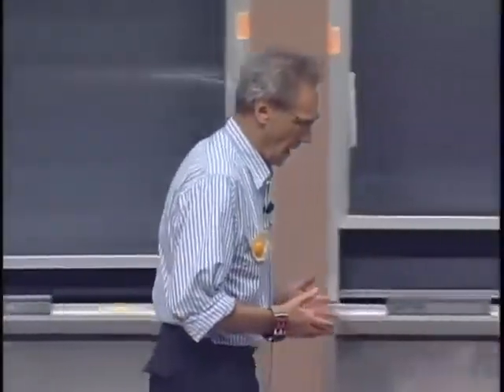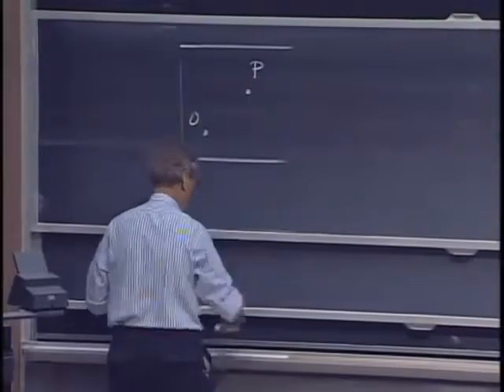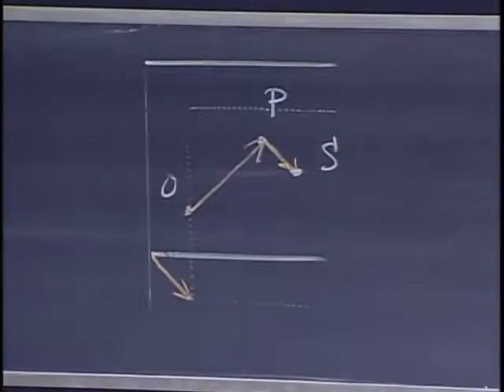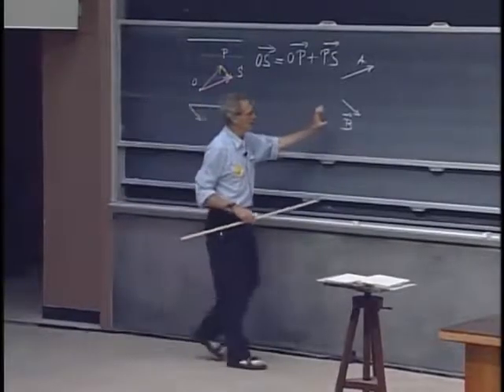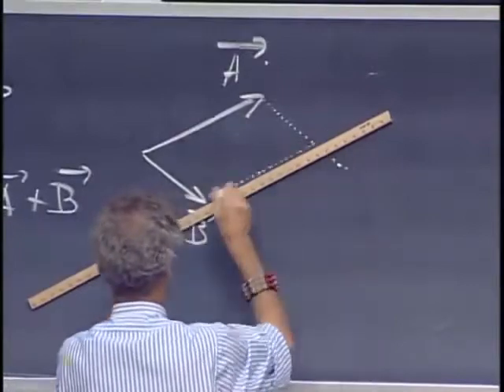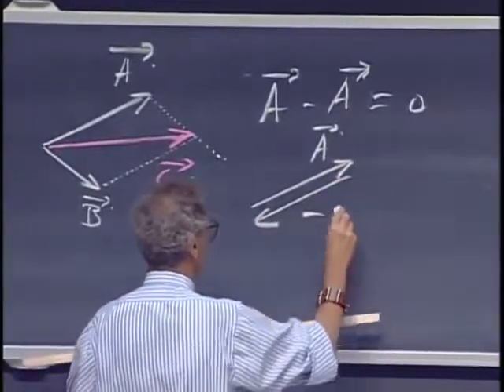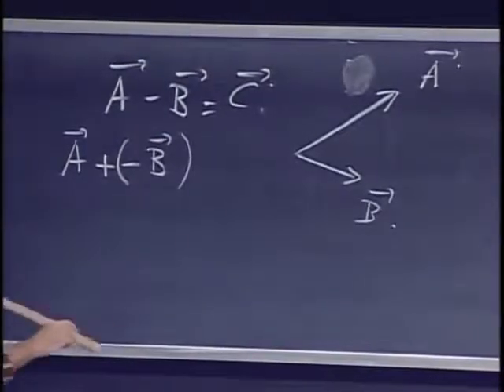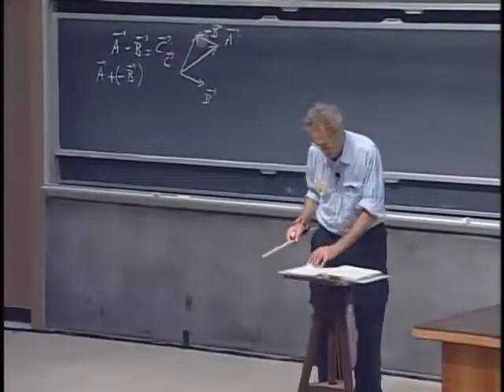Física I Lección 03A Vectores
1. Vectores - Dirección Distingue vectores de escalares. Presenta las reglas del paralelogramo y cabeza-cola para la suma de vectores e interpreta el vector negativo, la resta de vectores y el vector nulo.